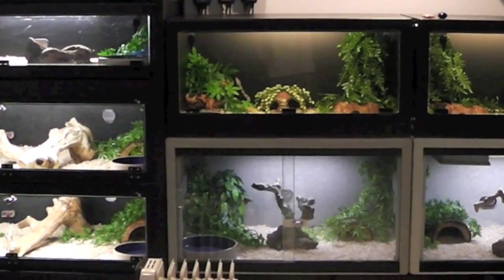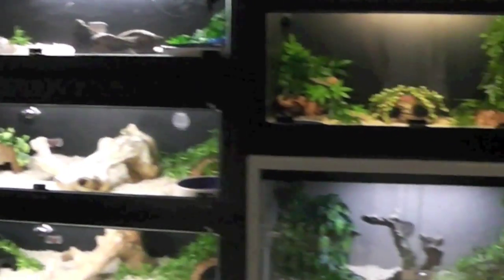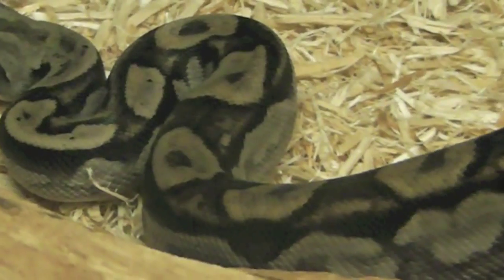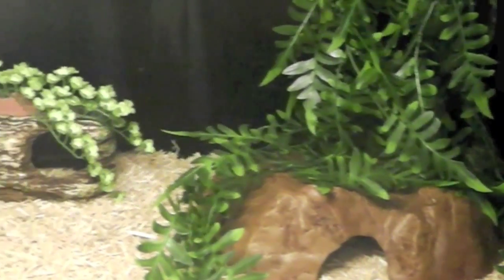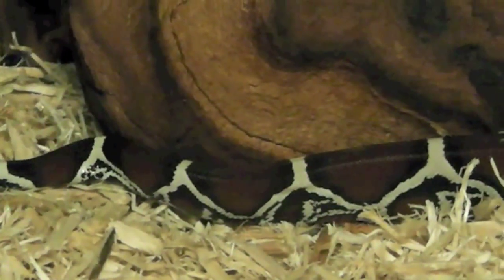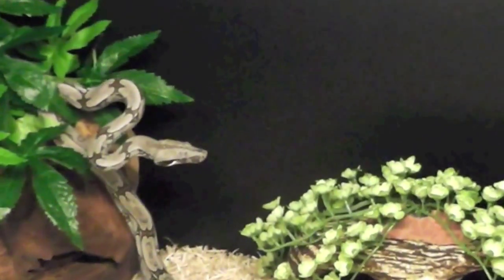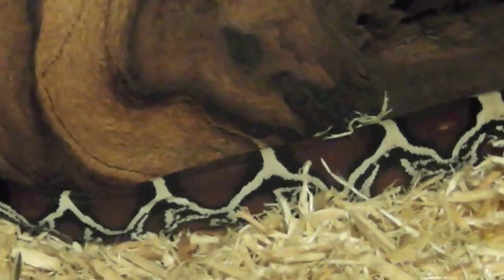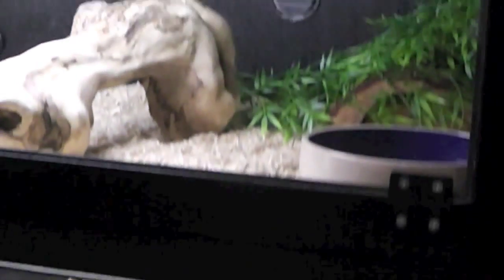New Addition of Boa Constrictors and Cages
New acquisitions of Central American Motley 100% het T+ Caramel Albino, BCC True Red Tail Suriname, and 6322D combo cage.